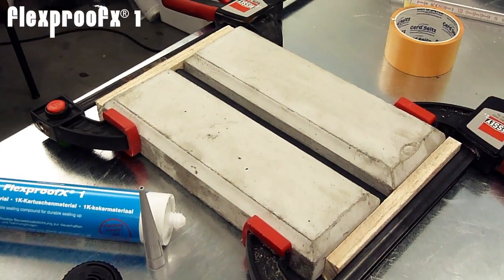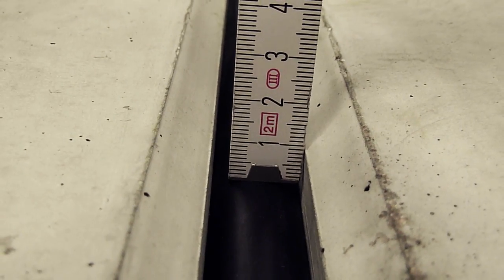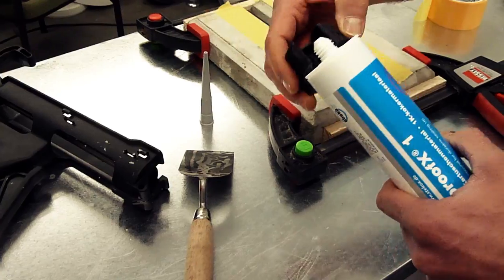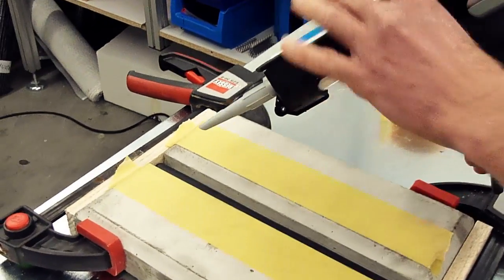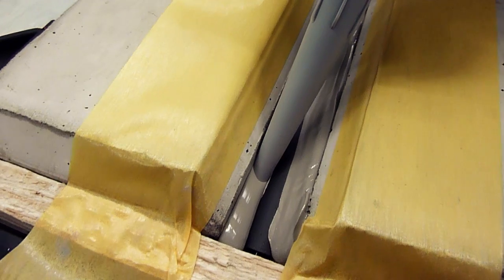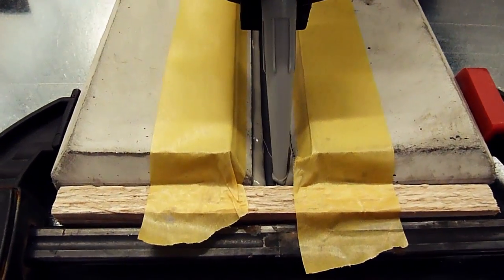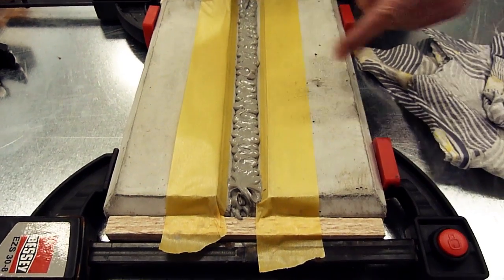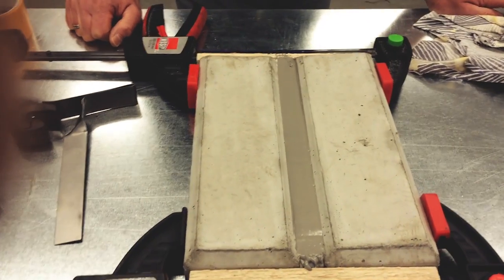TUTORIAL | FlexproofX® 1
FlexproofX® 1 wurde von StekoX entwickelt, den Profis für Abdichtung von Gebäuden gegen drückendes und nicht drückendes Wasser.

FlexproofX® 1 ist eine speziell für die Abdichtung von Stahlbetonbauwerken konzipierte, einkomponentige Dichtmasse.
Stahlbetonteile, die einer dauerhaften Wasserbeanspruchung ausgesetzt sind, können sicher und dauerhaft mit FlexproofX® 1 abgedichtet werden, da die spezielle Rezeptur von FlexproofX® 1, basierend auf einer patentierten Prepolymerabmischung, praktisch keine Wasseraufnahme auch unter dauerhafter Wasserbeanspruchung zulässt.
Die Reaktivität von FlexproofX® 1 insbesondere mit Hydroxylgruppen, wie sie auch in der Komposition des Betons vorkommen, macht FlexproofX® 1 zur optimalen, dauerhaften Abdichtung von Stahlbetonkonstruktionen.